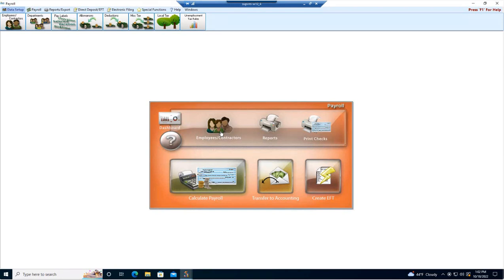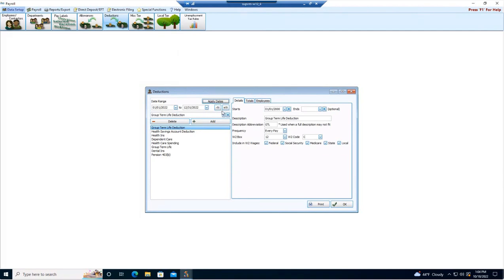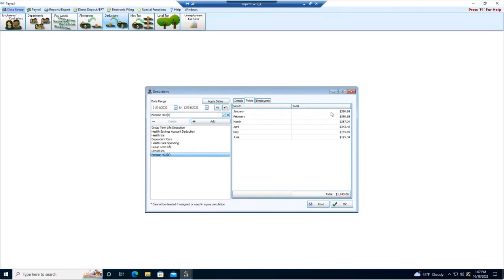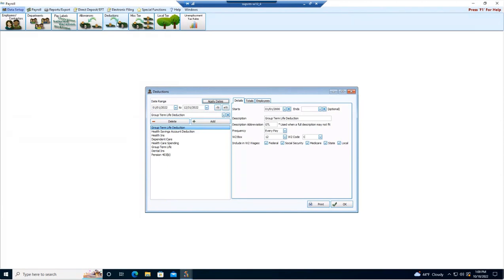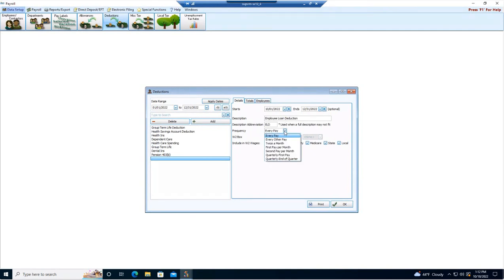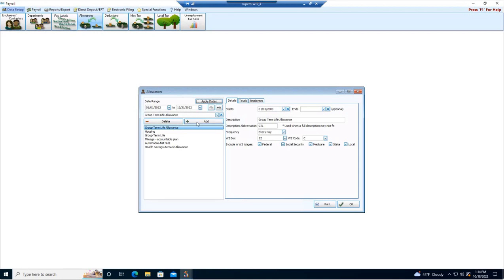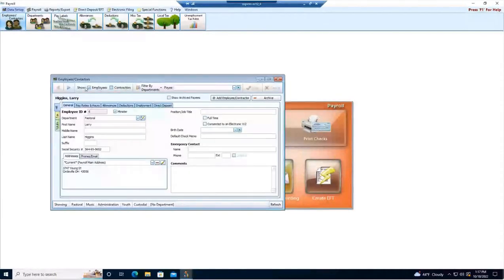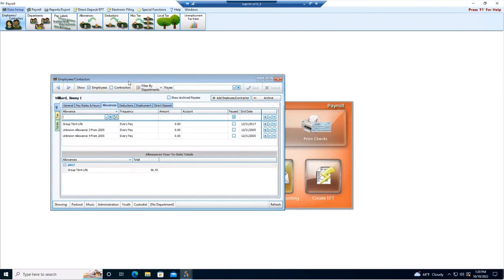Church Windows Payroll: Allowances & Deductions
In this video, learn how to Setup and Use for Different Situations. Presented 10/18/2022.